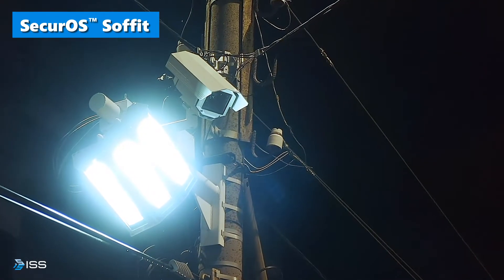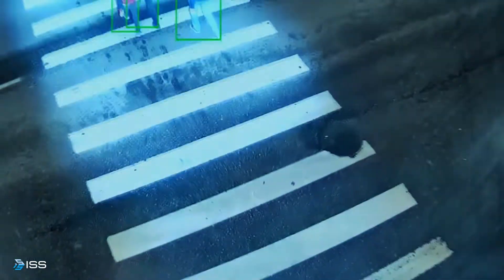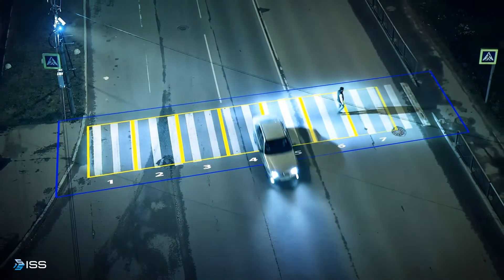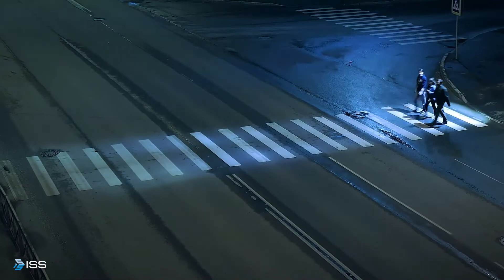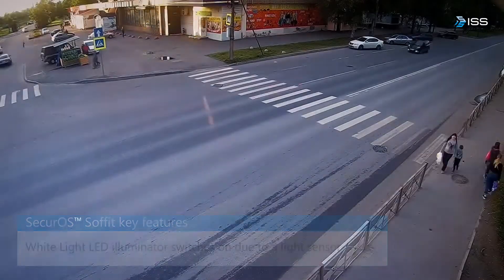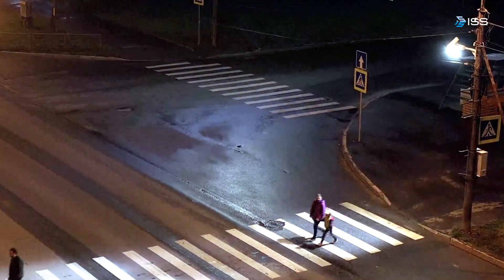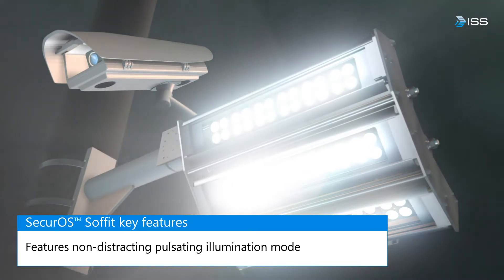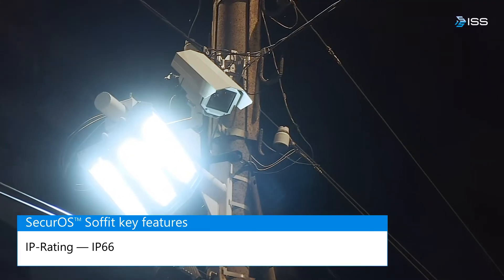SecurOS® Soffit: A Dynamic Illumination System for Pedestrian Safety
The SecurOS® Soffit from ISS is a dynamic LED illumination solution that harnesses the power of artificial intelligence (AI) to automatically detect and escort pedestrians safely through crosswalks. It is a hybrid product that combines purpose-built hard¬ware with powerful analytics software to provide function-ality that is not available from either an analytics company or a video or lighting provider.